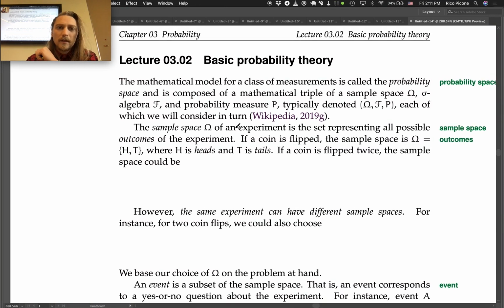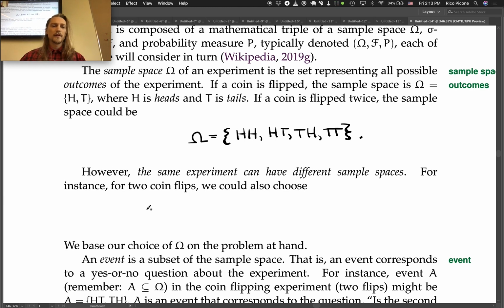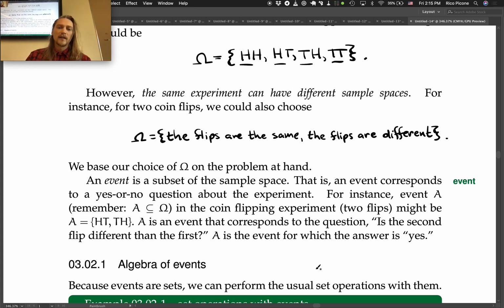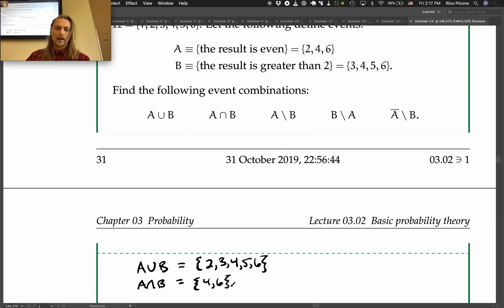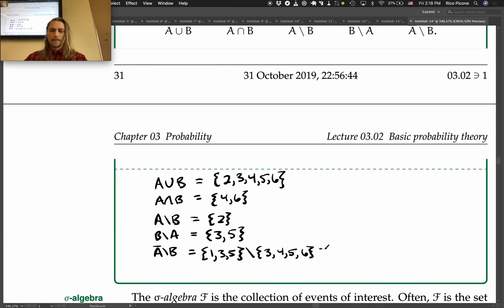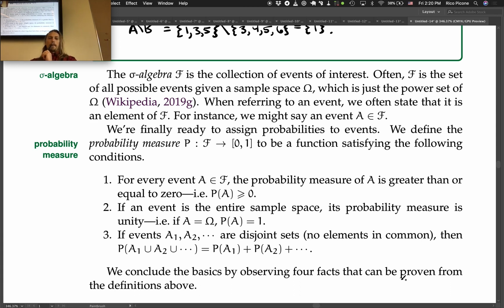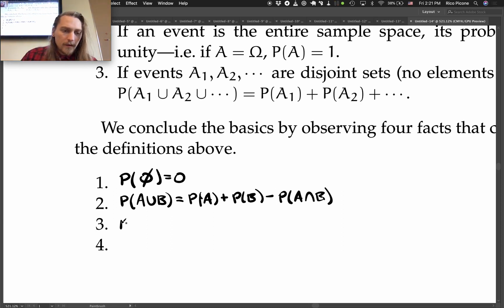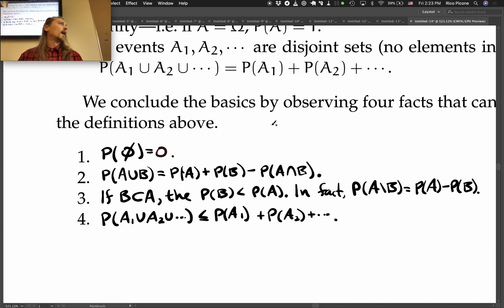03.02 Basic probability theory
Wherein basic probability theory is introduced. Probability space, events, sigma-function. This lecture was recorded at Saint Martin's University in the Fall 2019 term as part of the course Mathematical Foundations MME 502 (see the course It is the property of the instructor Dr. Rico Picone.